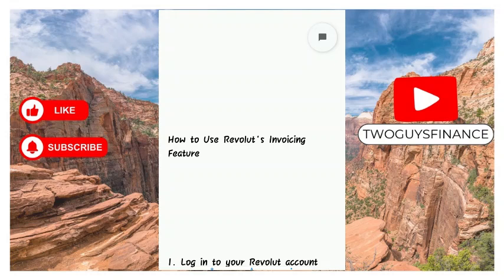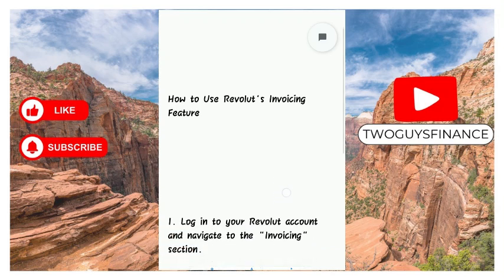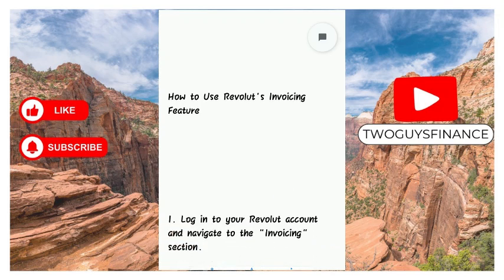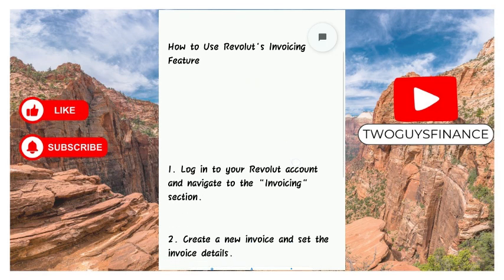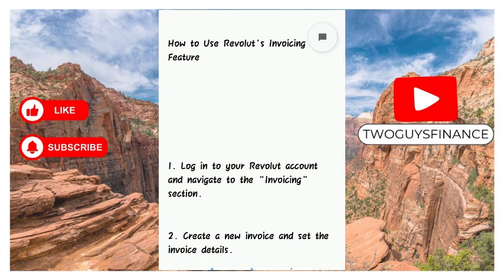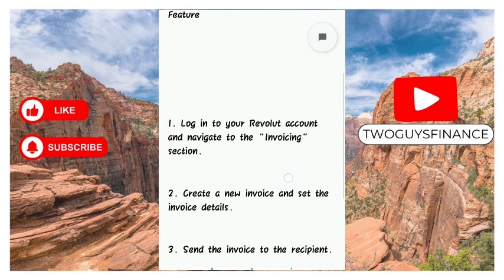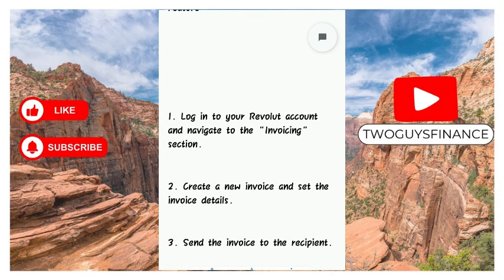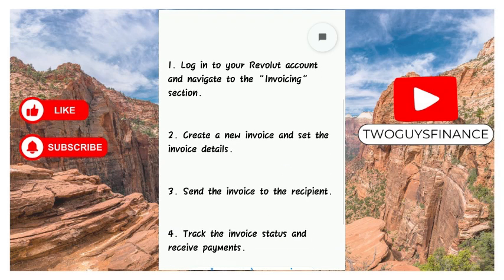HOW TO USE REVOLUT INVOICING FEATURE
In This Video, you will learn about HOW TO USE REVOLUT INVOICING FEATURE